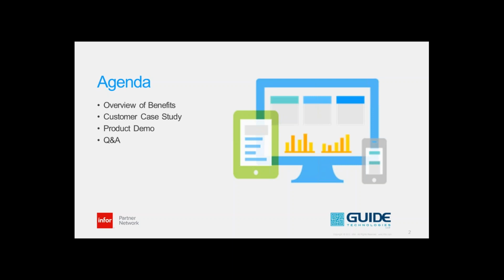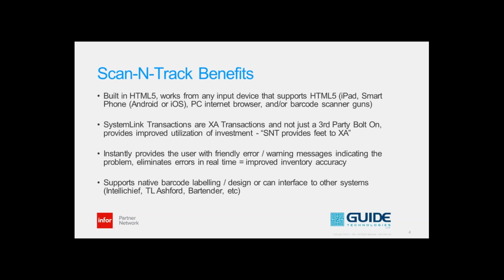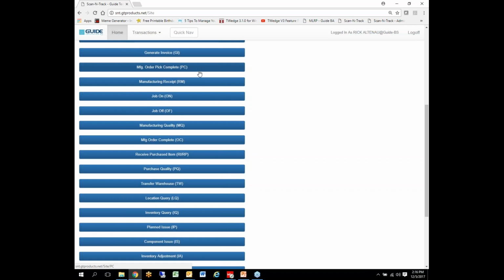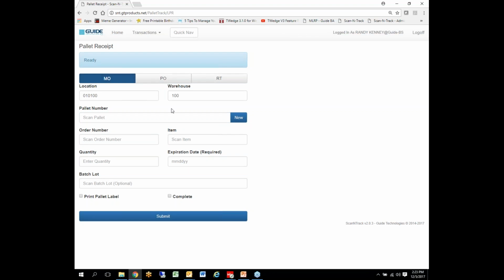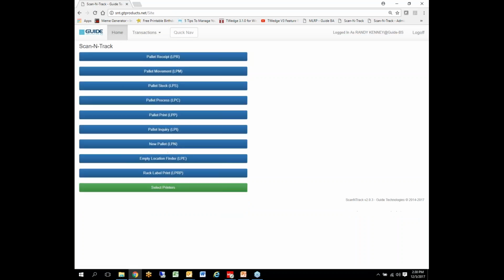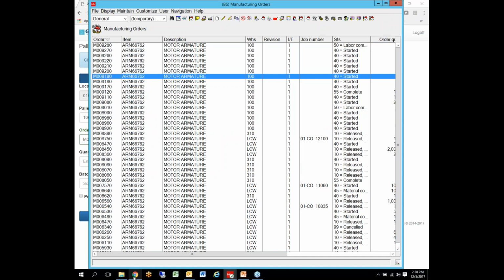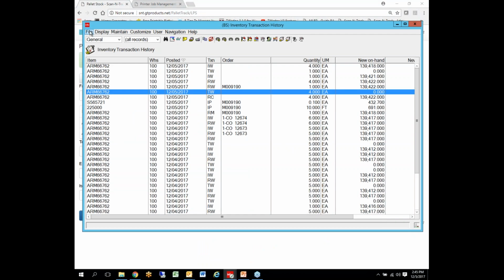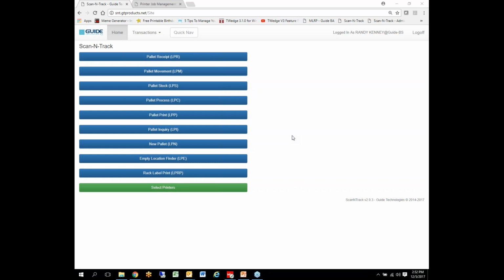Guide Product - PalletTrack, a proven inventory management solution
Guide Tech Webex featuring a new Guide Product, PalletTrack. PalletTrack is a proven inventory management solution for manufacturers using pallets, batch/lot and/or FIFO (expiration) date level to track and manager inventory.